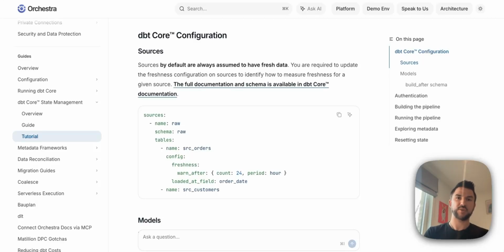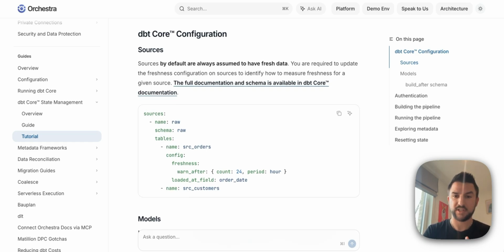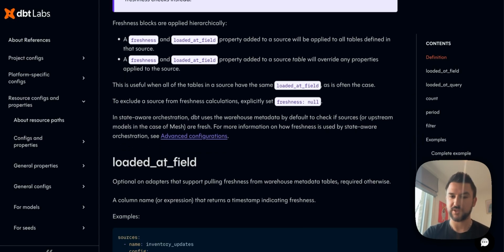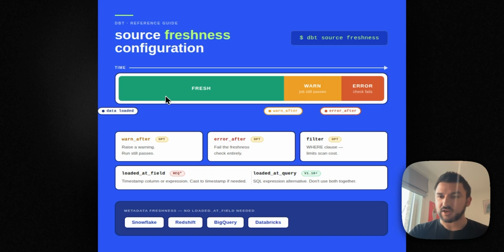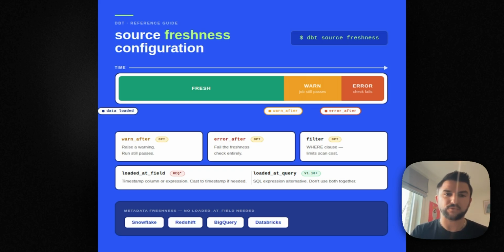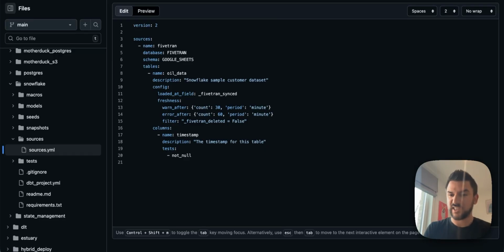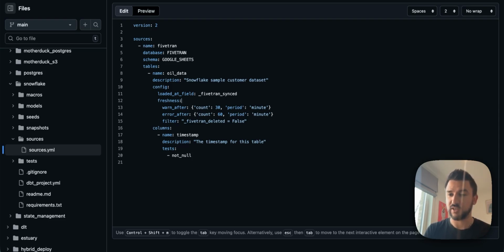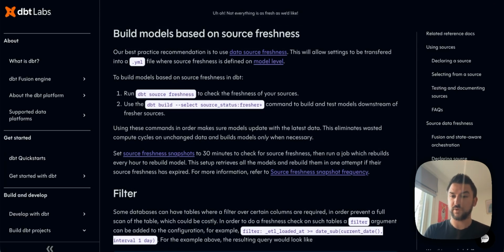Configuring dbt Source Freshness | Orchestra State Aware Orchestration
Working with dbt and want to ensure your data is always fresh, reliable, and production-ready?

Here, we walk through configuring dbt source freshness in a state-aware dbt workflow, we will cover:
* How dbt evaluates freshness
* How state comparison enhances your workflows
* How to implement these features to build more intelligent and efficient pipelines

Source freshness in dbt goes beyond a check, it can help solve real-world data problems like stale dashboards, delayed reporting, and broken downstream dependencies.

Coupled with Orchestra's State Aware Orchestration for dbt, we'll see how this is the first step to a more efficient, faster, and more manageable dbt pipeline.